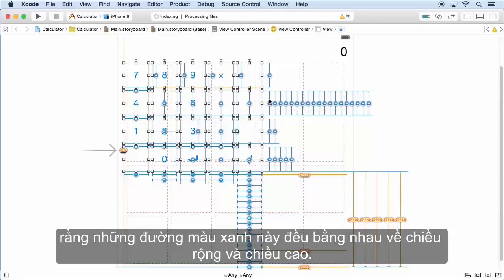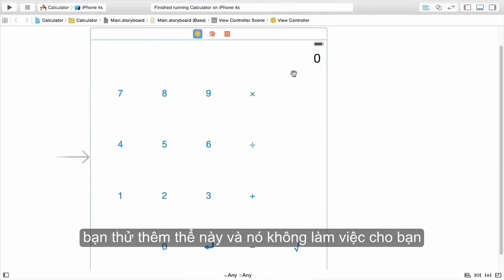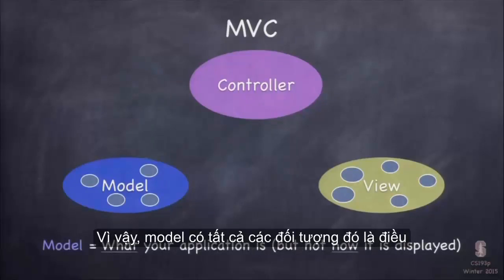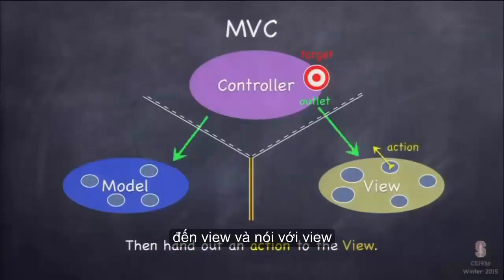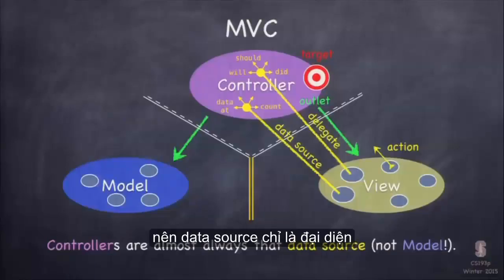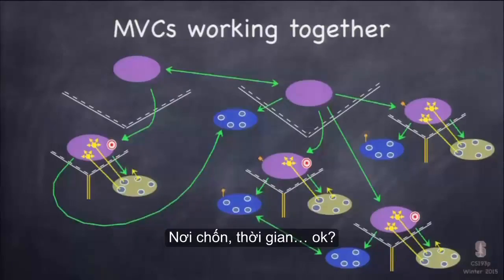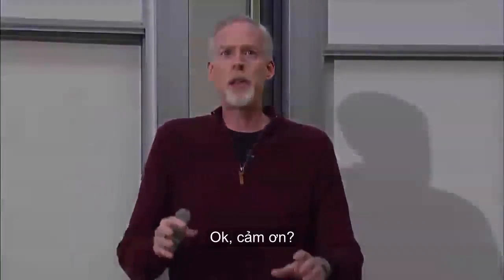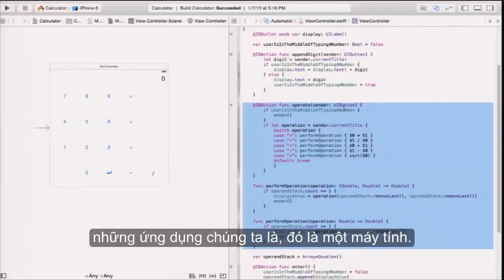Group02_week5_vi